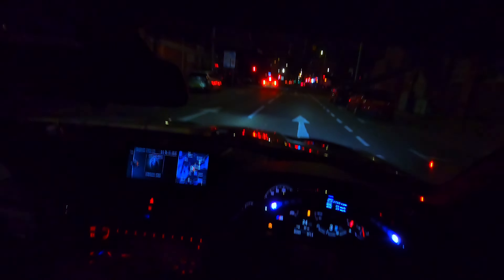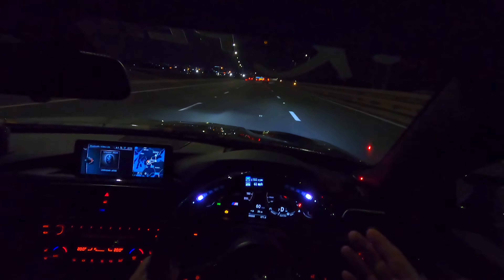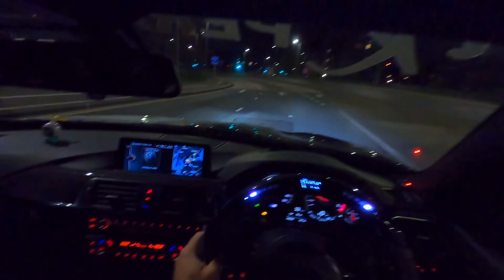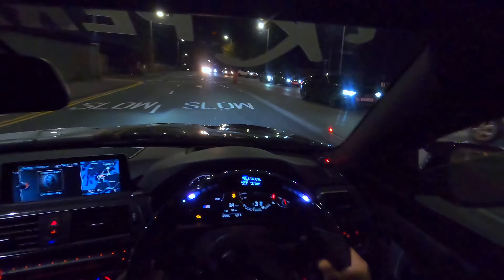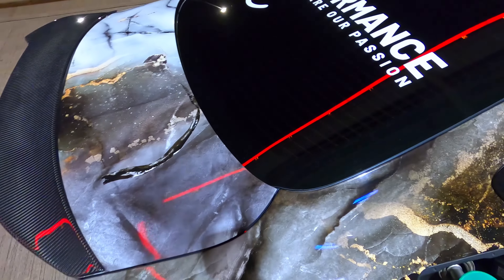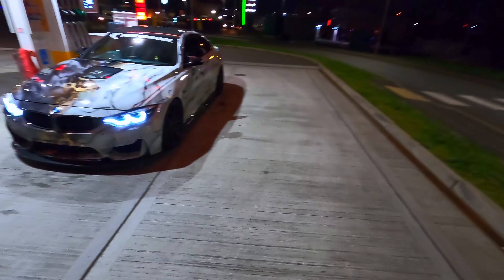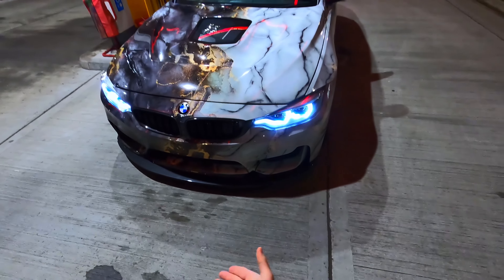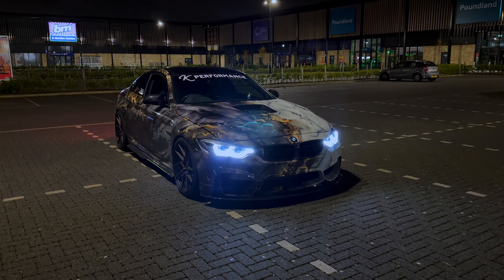MY BMW M4C IS BROKEN!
K-Performance is a premium car stying shop offering all styling solutions to building your dream car! Ranging from premium and unique Carbon Fibre Bodykits, Bespoke Forged Wheels to Tailored Wrap Designs and more!

My BMW M4C has some big issues right now and I need to address them ASAP!